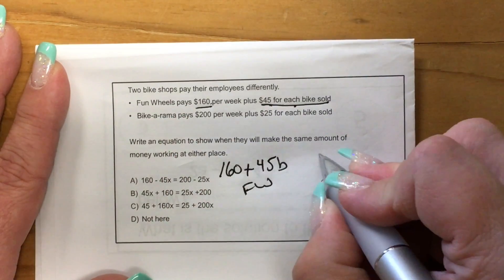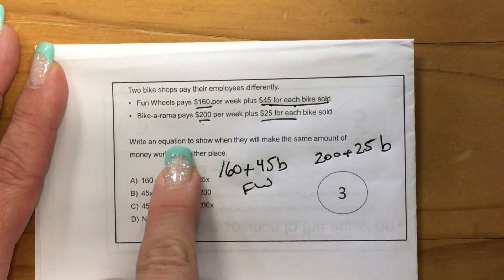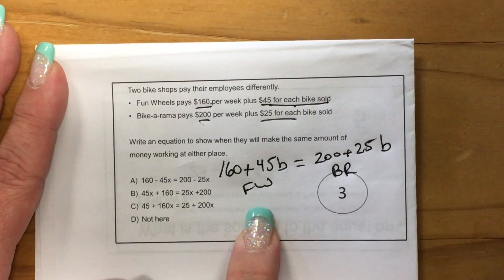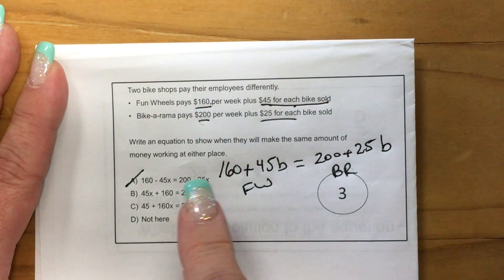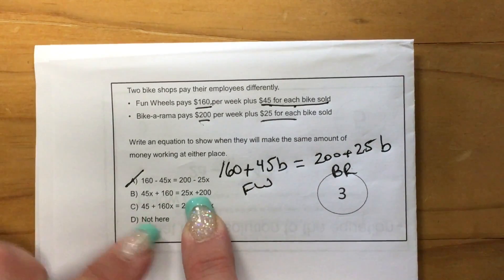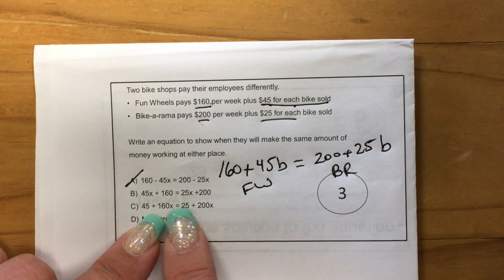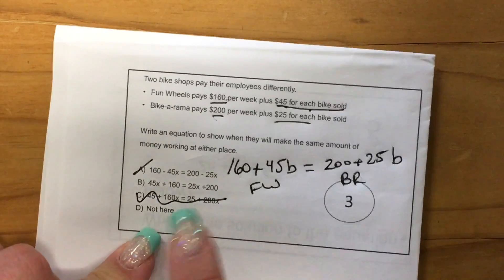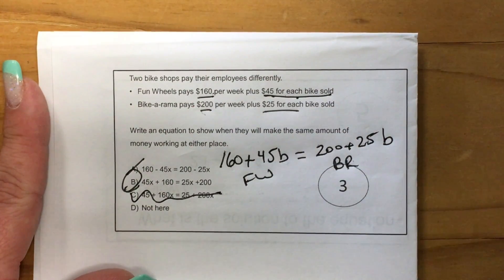8th Grade Unit 3 Review #3